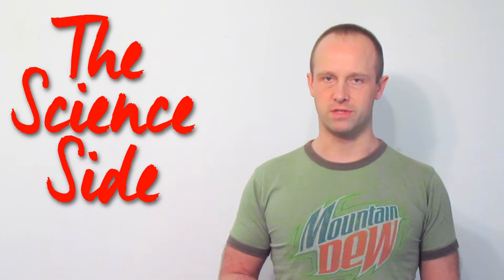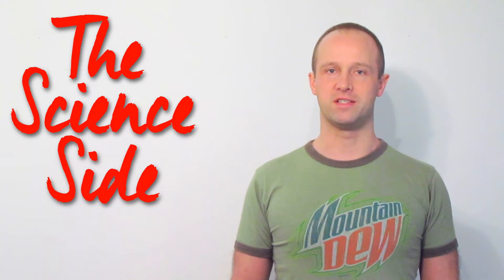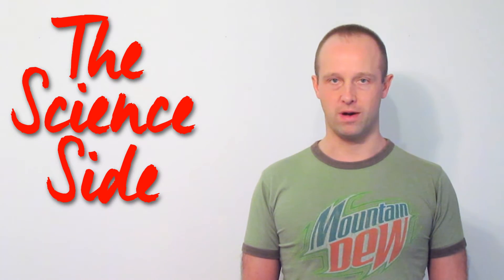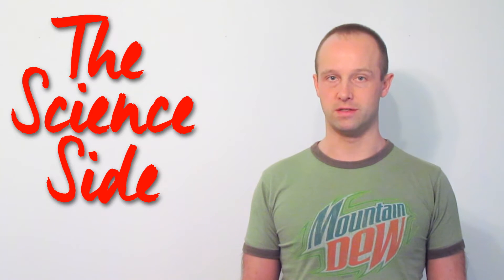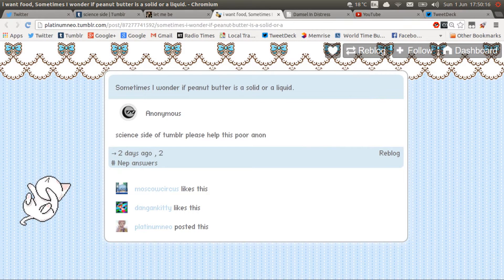Is Peanut Butter A Liquid Or A Solid? - The Science Side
Platinumneo and an anon wanted to know if peanut butter was a liquid or a solid.  Actually, it's kind of both.  It's something known as a colloid.  Let me explain the science for you.